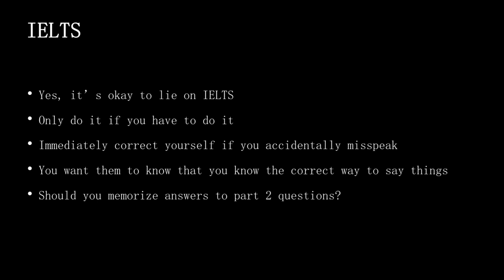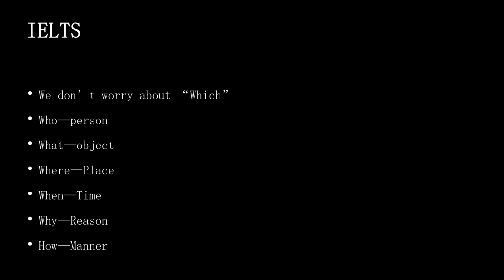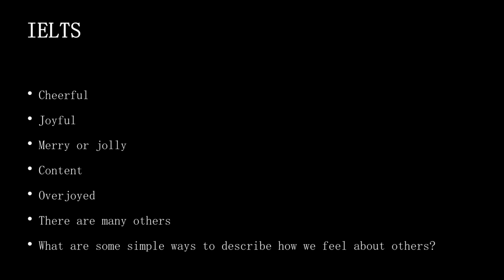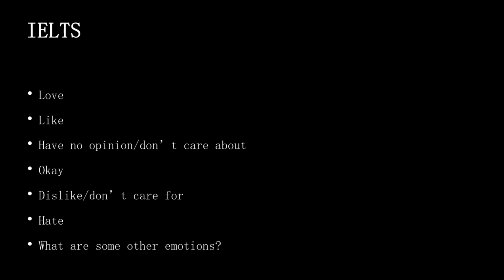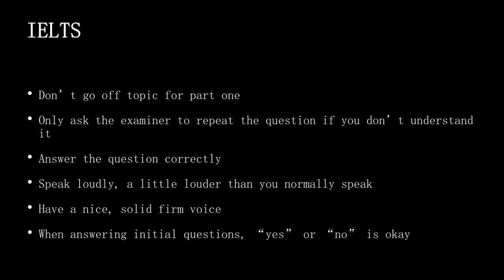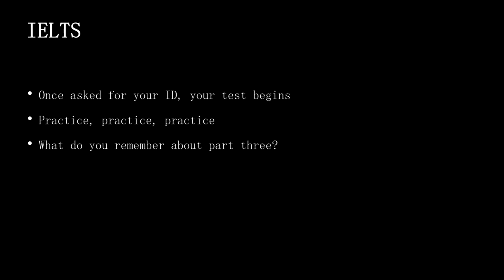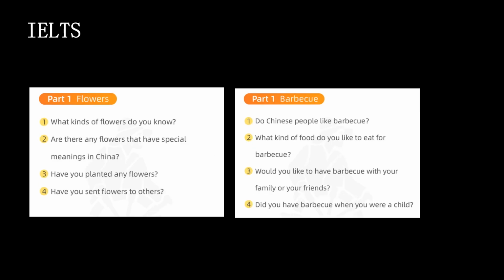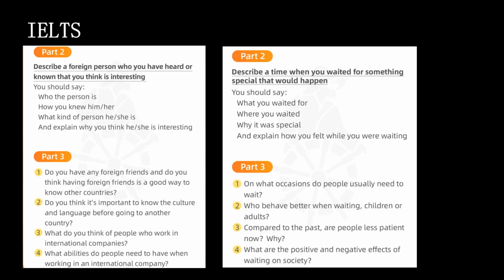IELTS Speaking Lesson 10 Review All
Hey guys, this is the tenth out of ten IELTS speaking lessons. This one is mostly a review of stuff that we have already covered.